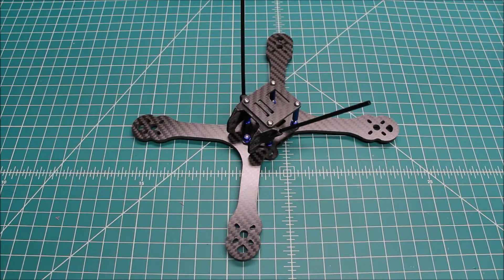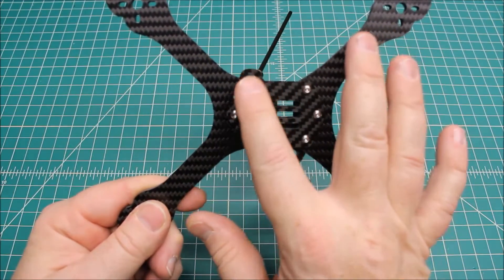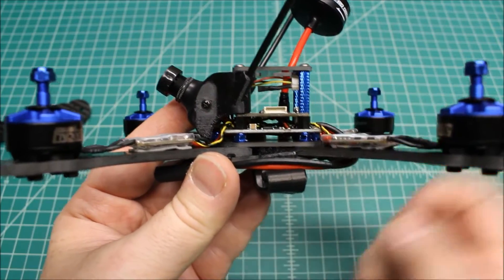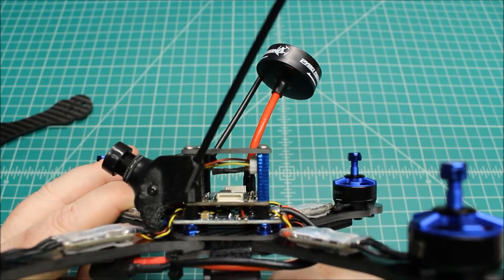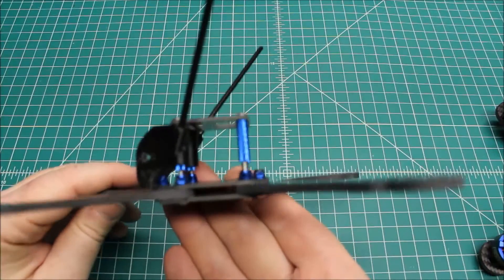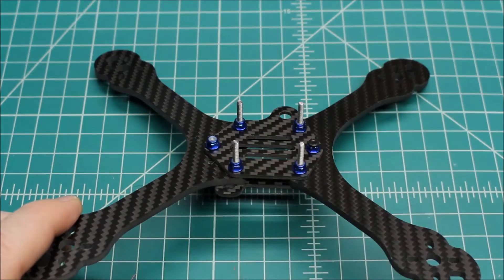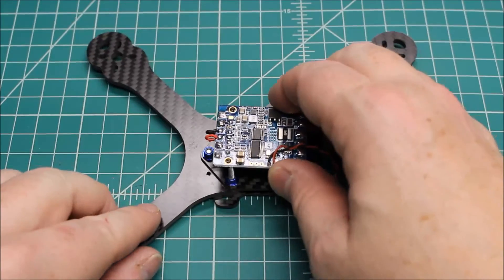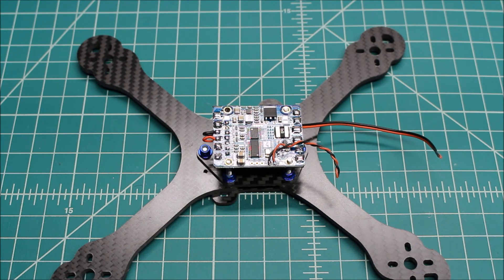Pyrodrone's Hyperlite FPV Racing RTR Drone Build Overview 1 of 3 "Frame Layout"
Hyperlite FPV Racing RTF Racing Drone "Build Overview" Seires. Video 1 of 3, and components Layout.

For the first time Serge over at Pyrodrone is releasing a frame in a RTF version and I have the honor of building them.
These are loaded with the ZMX V3's and XM20's that have been re-branded with the Hyperlite name.

Here are some specs:
ZMX V3's, XM20a ESC, Matek PDB, F3 Flight Controller, 200MW VTX, 600 TVL Camera and LEDs.

These can be purchased at my website xframesfpv.com or pirofliprc.com.